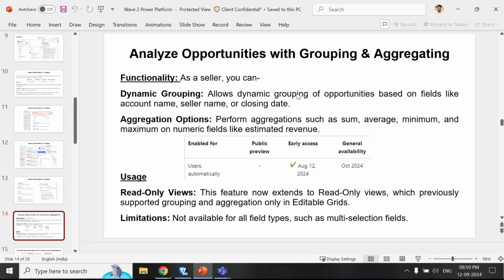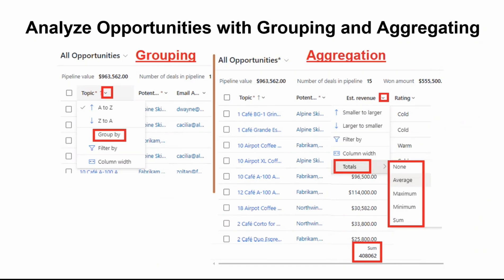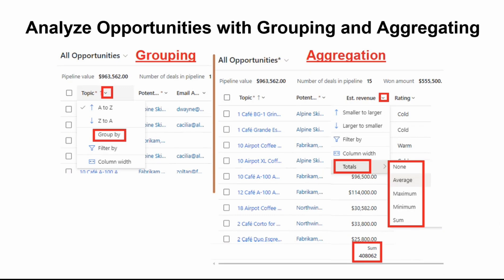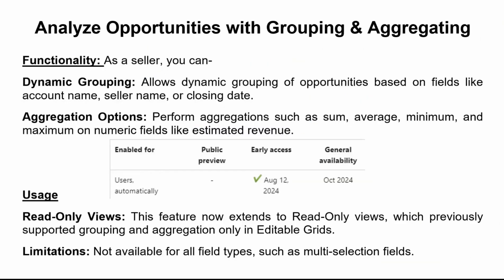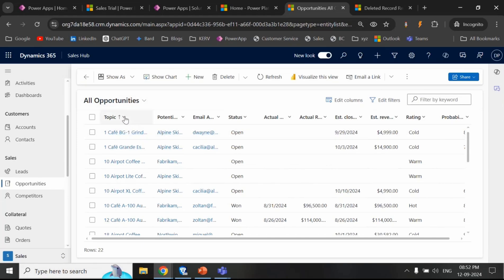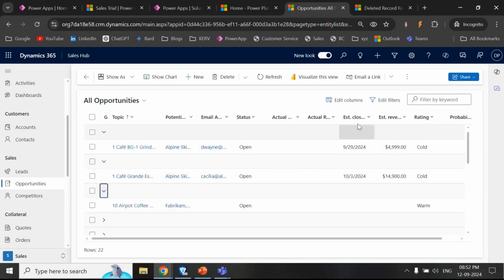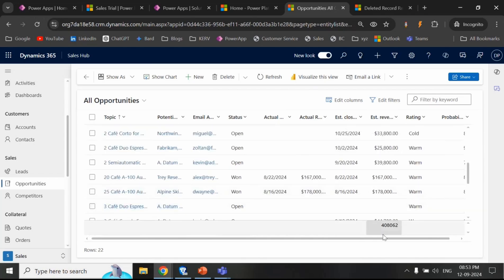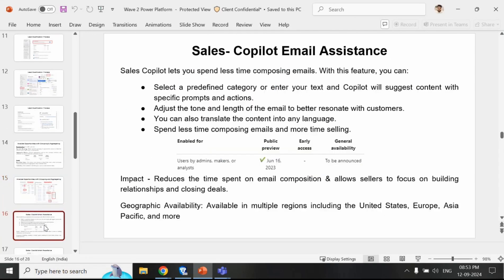Grouping and Aggregating Opportunities in Dynamics 365 | Wave 2 2024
You can now group opportunities dynamically based on specific fields such as account name, seller name, or closing date/month and perform aggregations such as sum, average, minimum, and maximum. This feature is especially useful for tracking numeric fields like estimated revenue in opportunities. This functionality enhances your ability to segment and target specific areas of your pipeline, giving a more personalized and effective approach to each opportunity.